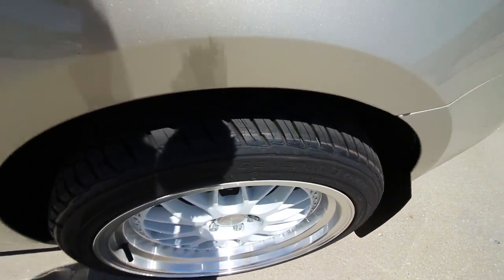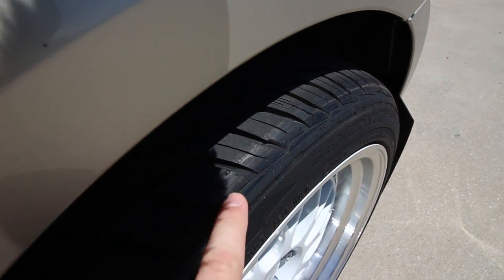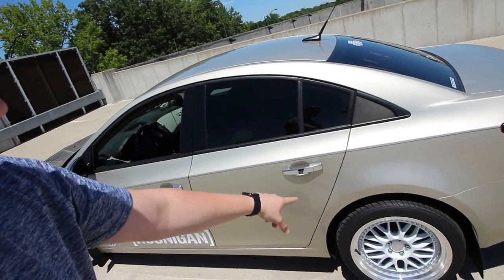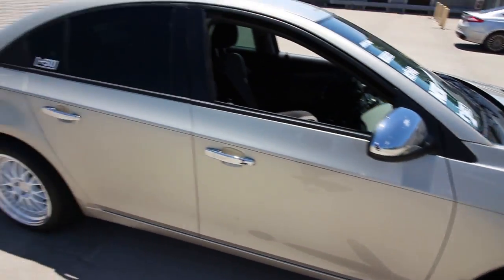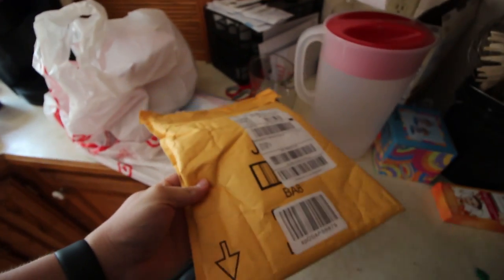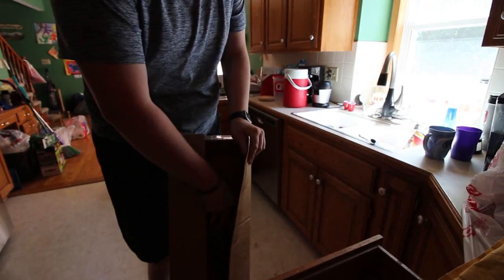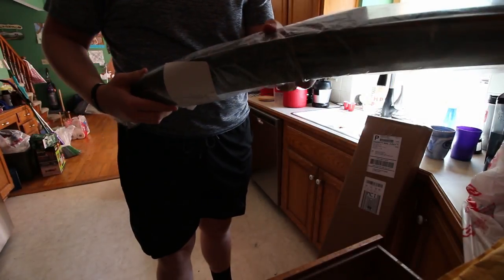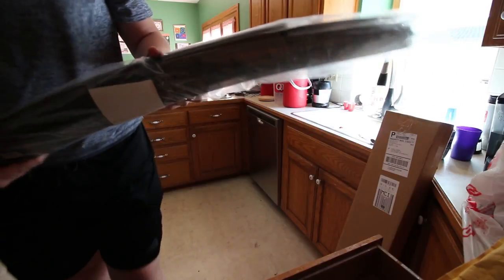I Have A Problem...